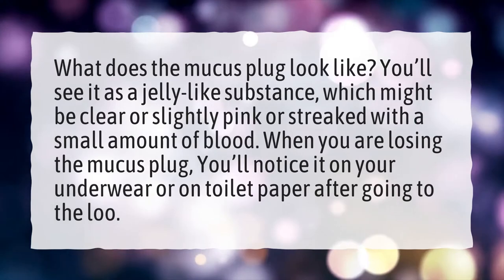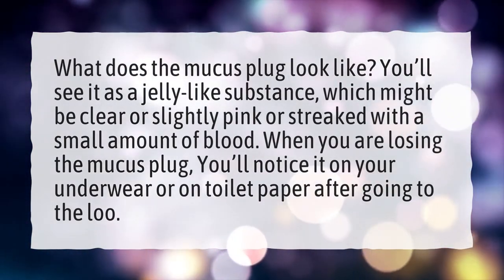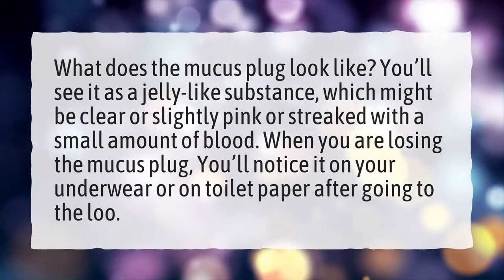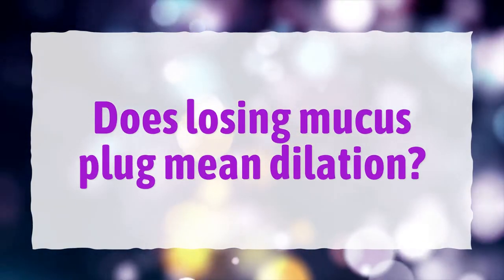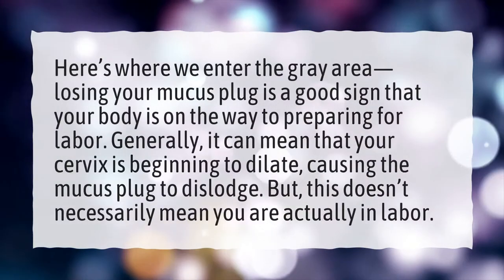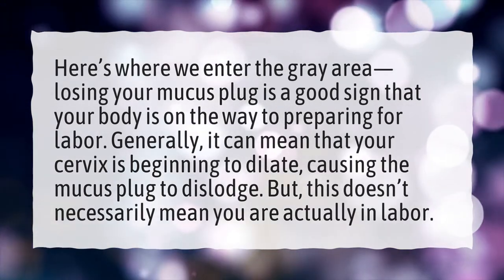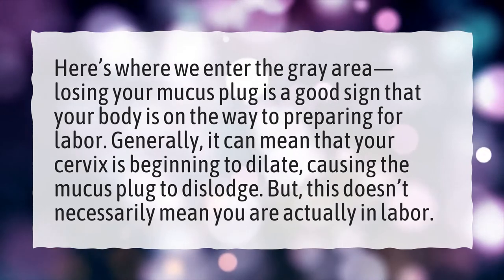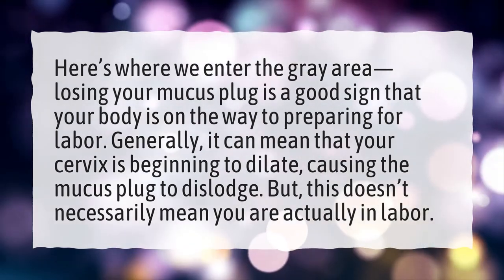What does a mucus plug look like?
More About Mucus Plug Discharge • What does a mucus plug look like?